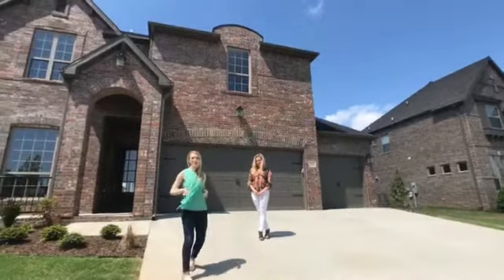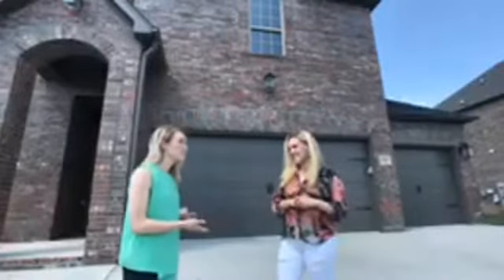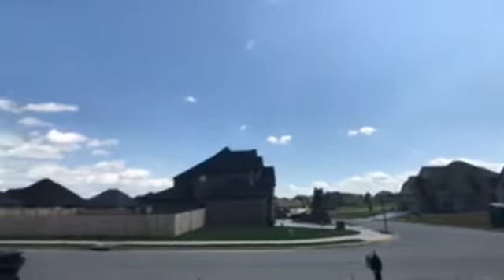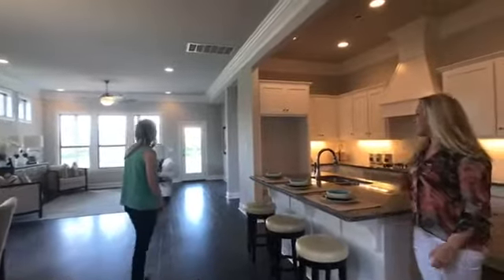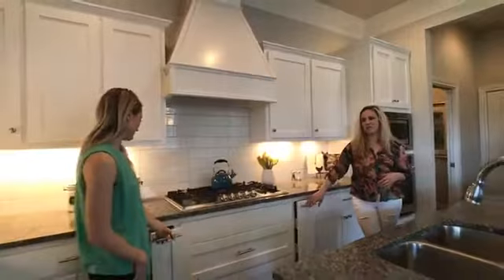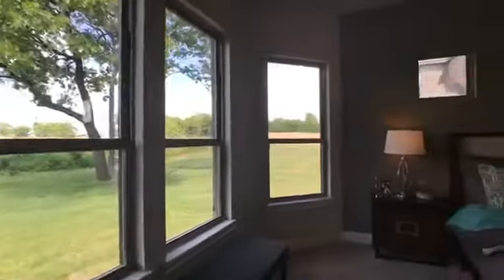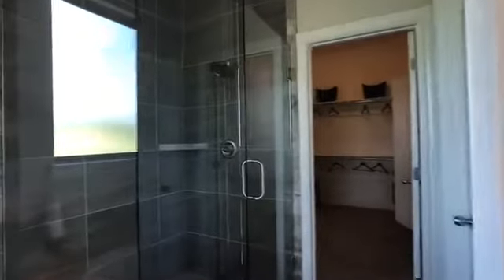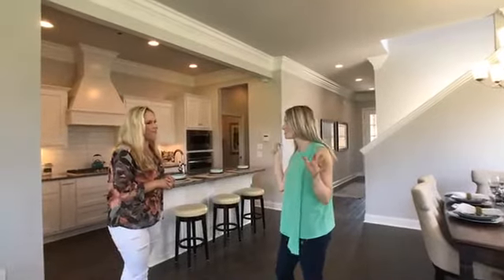Quaint Neighborhood Minutes from Bentonville - Facebook Live Tour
Want to see a beautiful home from the comfort of your home?

Perfect! We did the hard work for you and took a video tour of this quaint neighborhood just minutes from Bentonville!

This home is filled with lots of whites (fixer upper anyone?) and has a perfect "hot spot" for you to enjoy time with your family and friends!

Oh and don't even get me started on the back yard - where else can you buy a brand new home with mature trees!?!